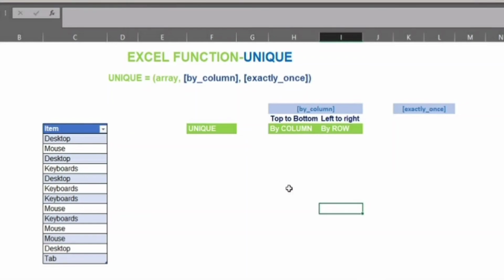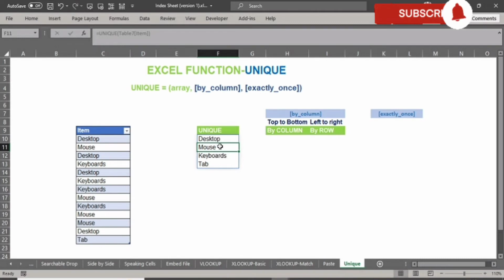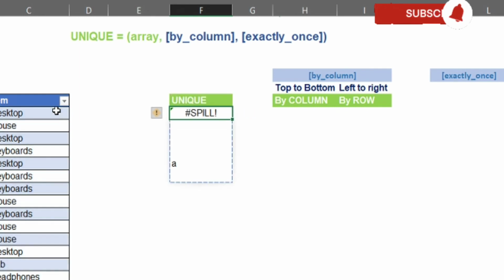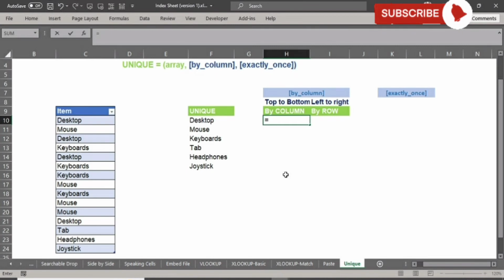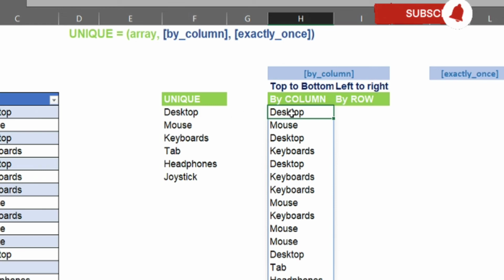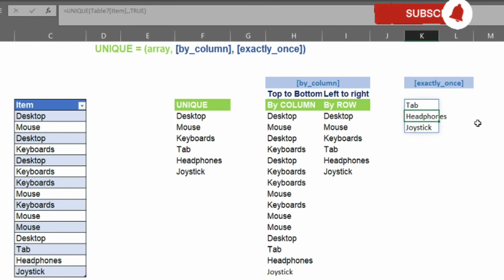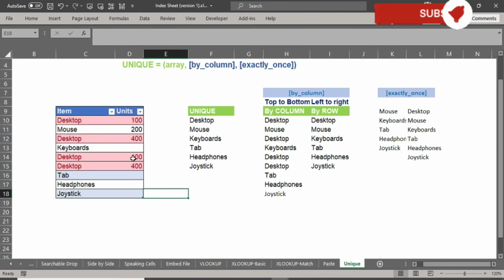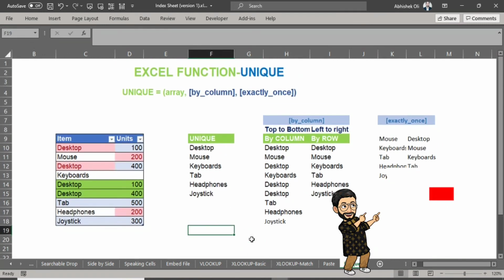MS Excel: UNIQUE Function (Substitute for Remove Duplicates)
This function is  powerful substitute for Remove Duplicates feature in MS Excel. Currently, available on Office 365. The video tutorial will help you on how to apply this function.